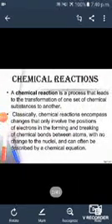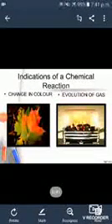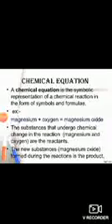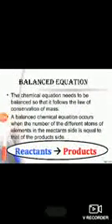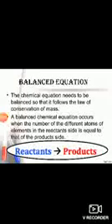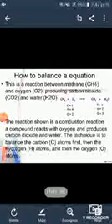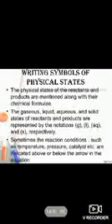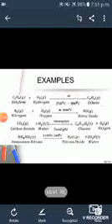Online class-Chemisrty-Module.1-Chemical reactions-Class 10-Mr.Rajesh Kumar.G.C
Online class-Chemisrty-Module.1-Chemical reactions-Class 10-Mr.Rajesh Kumar.G.C- TGT-Bio, KV SAP, TVM-05#Lock down Period of COVID-19